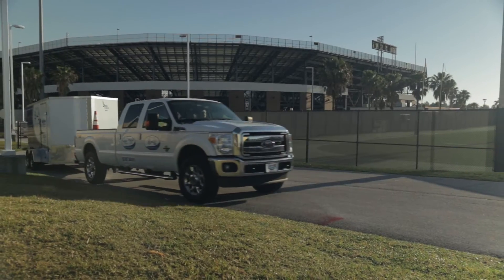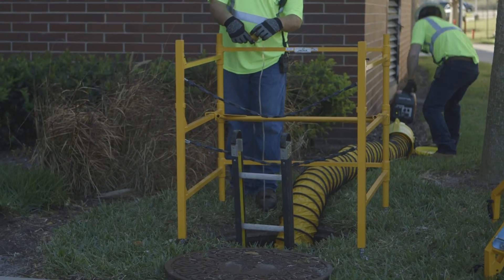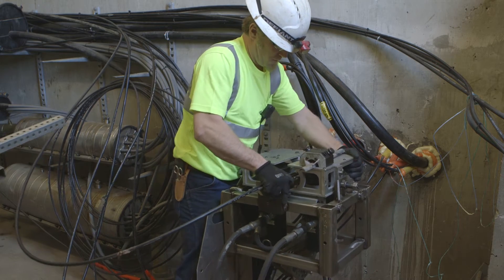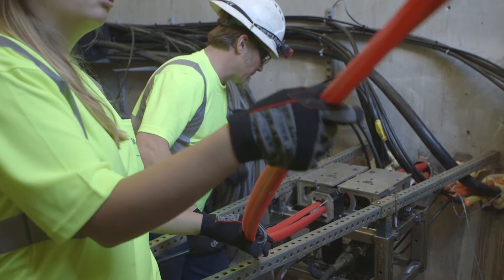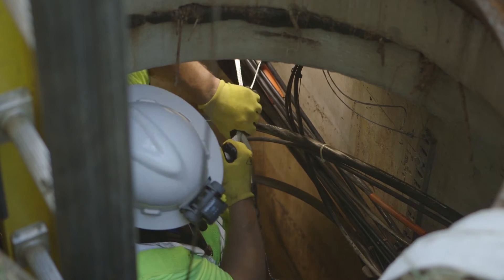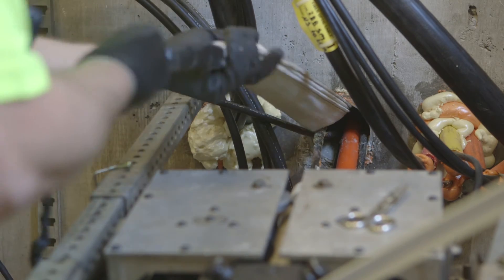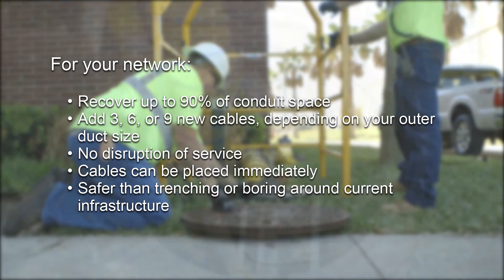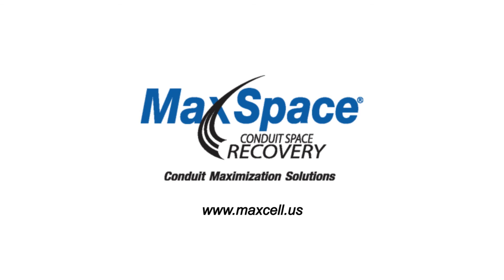MaxSpace - Increase Space, Increase Capacity in Networks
How do you increase capacity in your network without digging? With MaxSpace!

MaxSpace® is a patented No-Dig technology that safely removes existing innerduct from around active fiber optic cables with virtually no load on the cables and no interruption of service. As the innerducts are removed, cables migrate to bottom of the outer conduit recovering up to 90% conduit space.

Watch now and see for yourself!